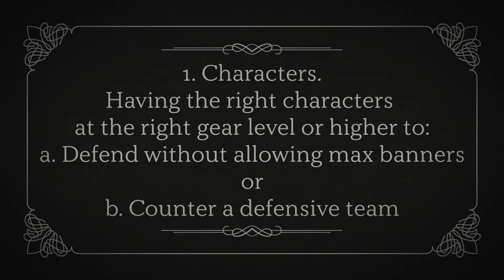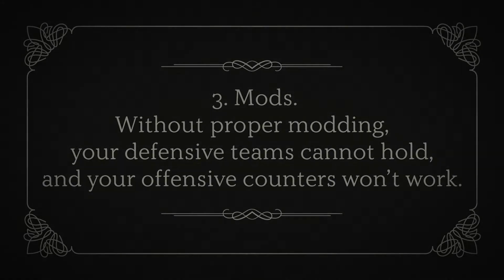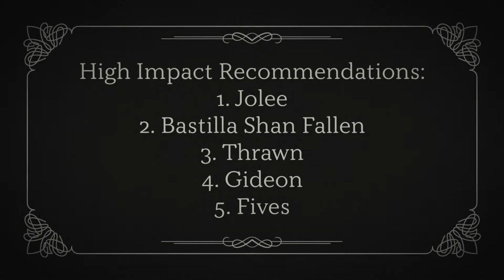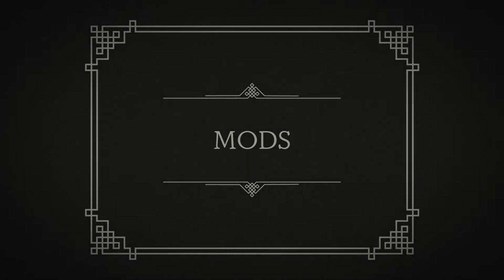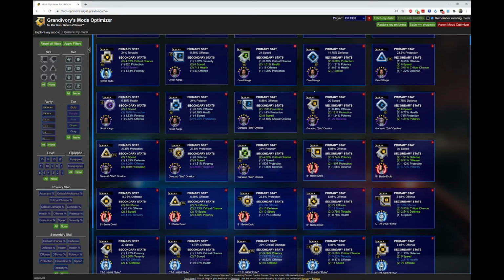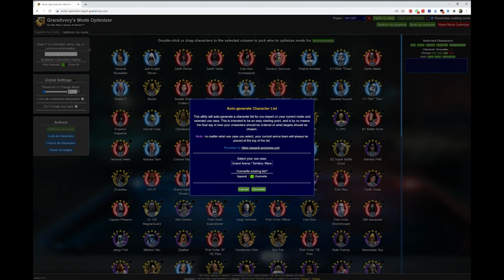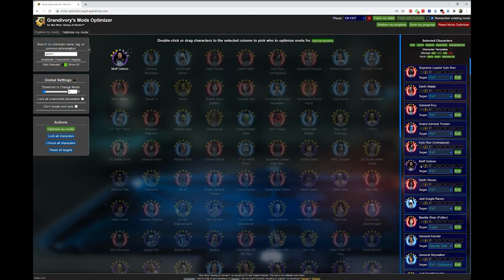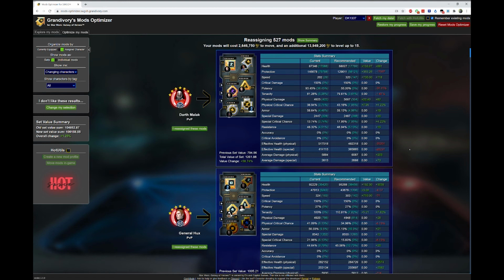SWGOH: Keys to Kyber GAC Guide Part 1 Preparation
In this series, I’ll go over the strategies, practices, and tools that I use to make sure I get Kyber every time.

Every battle is won before it is ever fought. -Sun Tzu

This video covers how to win the GAC battle before it is fought.

00:00 Intro
00:39 Overview
01:42 Characters
02:56 Zetas
03:56 Mods
04:26 Mod Tools
09:33 Outro